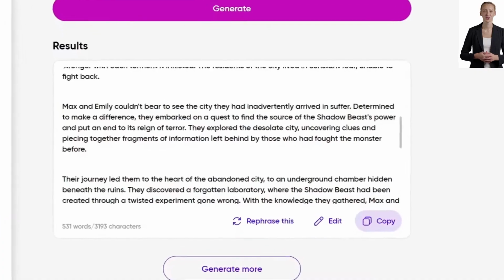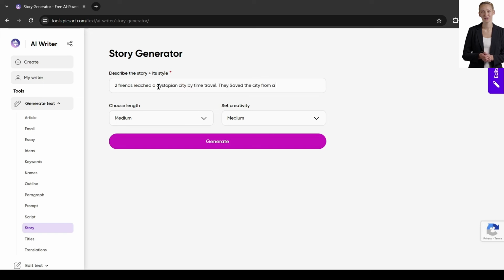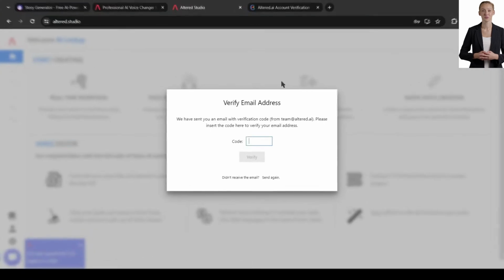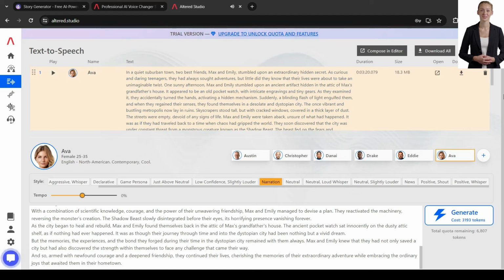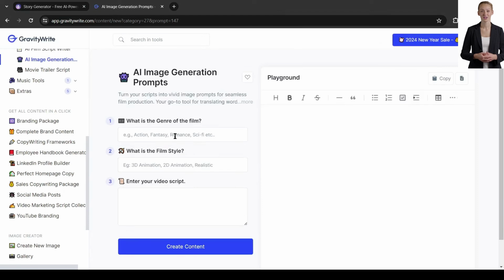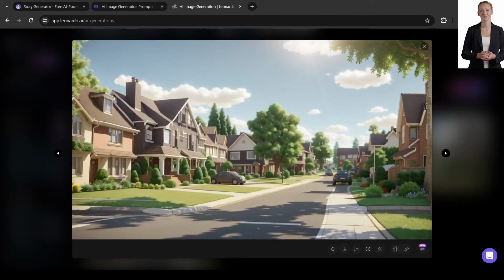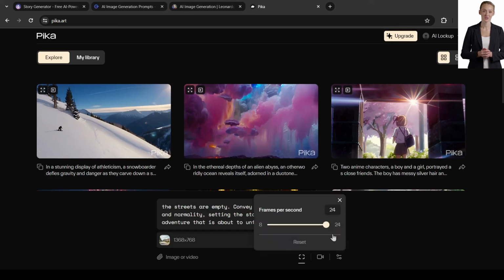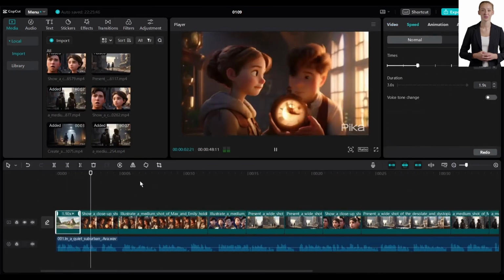how to Earn money ,Create, Animate : Your 2025 Blueprint for AI Animation Success| image to video,ai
Want to unlock the secrets of AI animation success in 2025? In this video, we'll reveal a comprehensive blueprint for creating stunning animations, making money, and dominating the video marketing scene using the latest AI tools and technologies. From image to video creation to text-to-video mastery, we'll dive into the world of creative AI and show you how to harness its power to generate passive income streams. Whether you're a seasoned animator or just starting out, this video will provide you with actionable tips and insights on how to monetize your video content, leveraging the latest advancements in AI technology. By the end of this video, you'll have a clear understanding of how to create high-quality animations that captivate audiences and drive engagement, all while building a lucrative side hustle in the process. So, what are you waiting for? Dive in and discover the future of AI animation today!